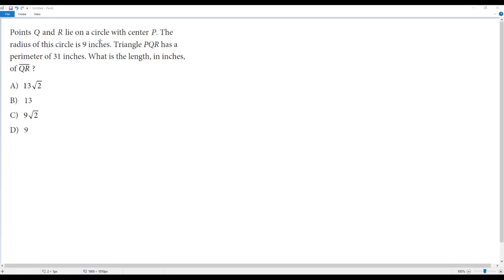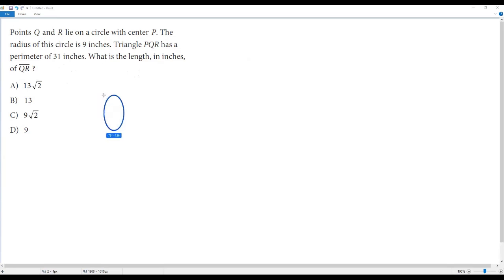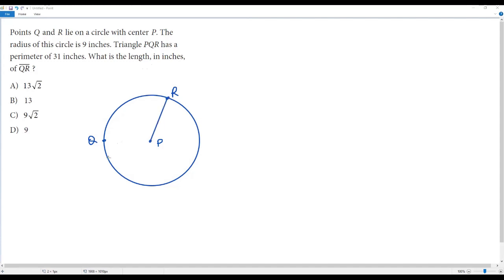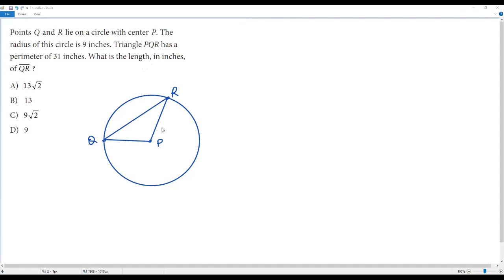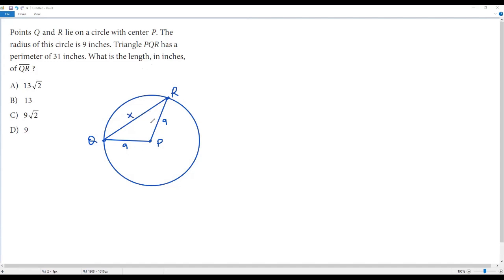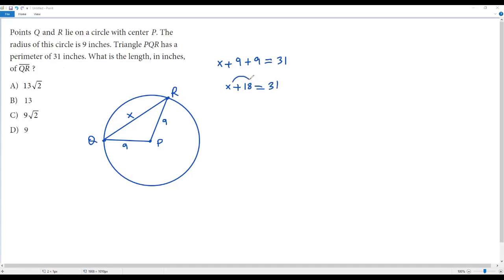The SAT Math - A Geometry Problem on Circle and Perimeter of Triangle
Points Q and R lie on a circle with center P. The radius of this circle is 9 inches. Triangle PQR has a perimeter of 31 inches. What is the length, in inches, of QR ?

A)  13√2
B)  13
C)  9√2
D)  9